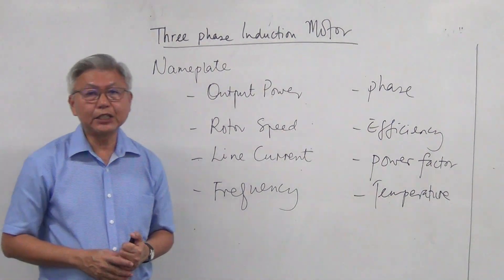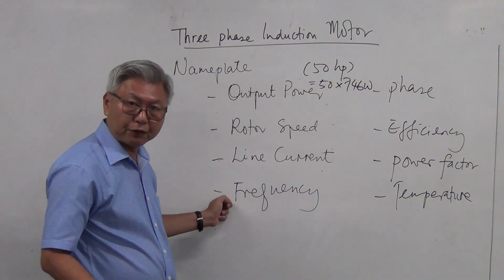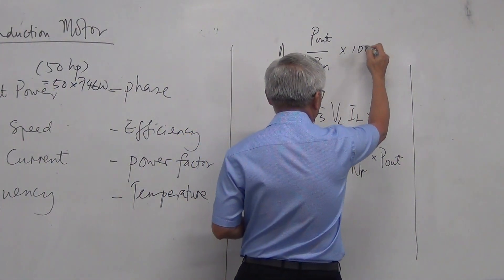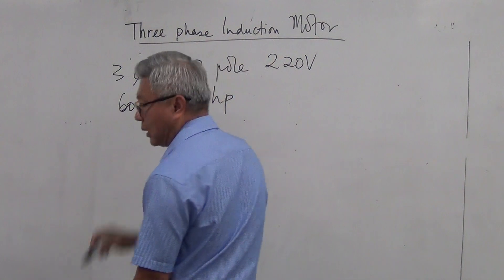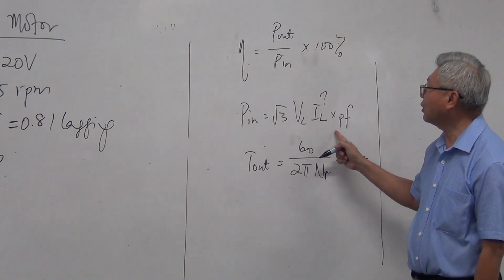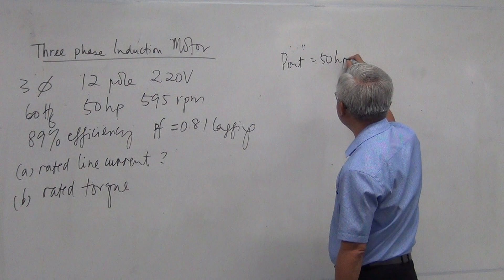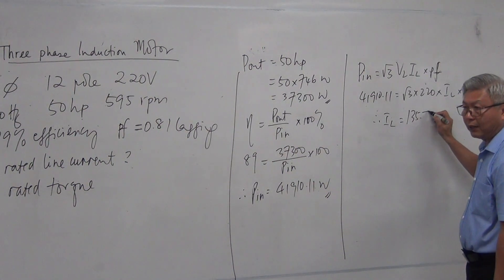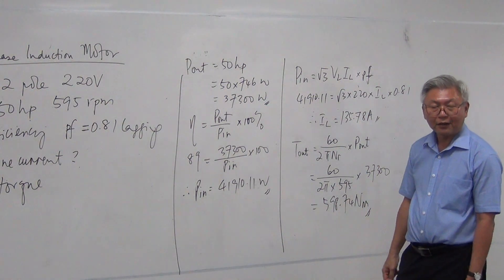3-Phase Induction_Nameplate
3-Phase Induction_Nameplate